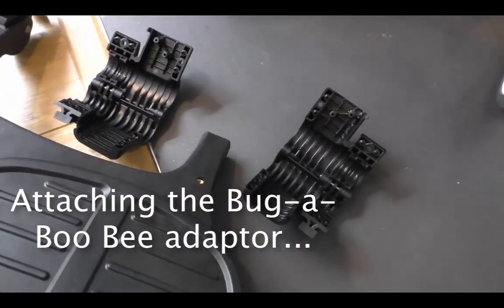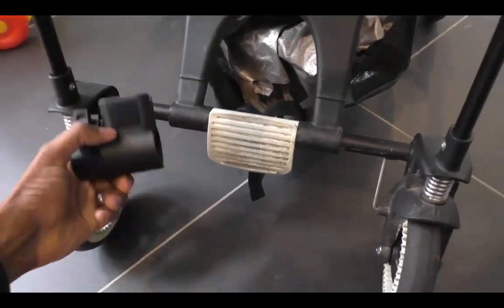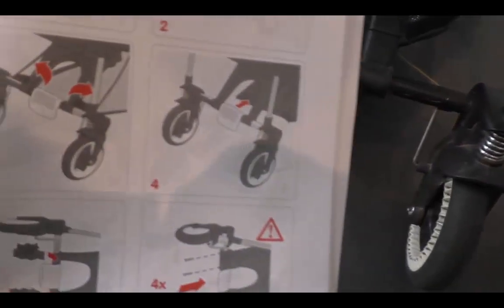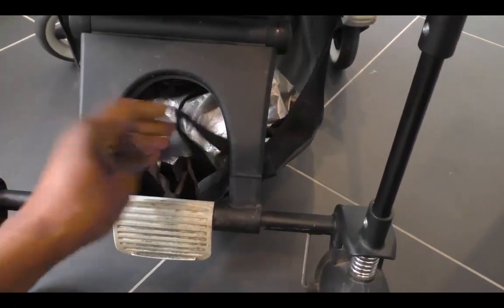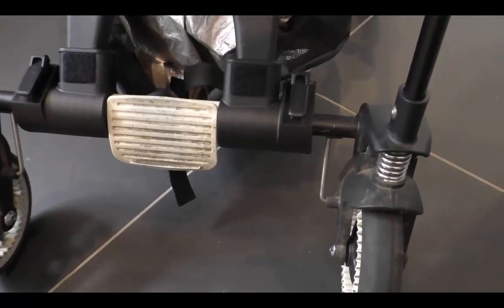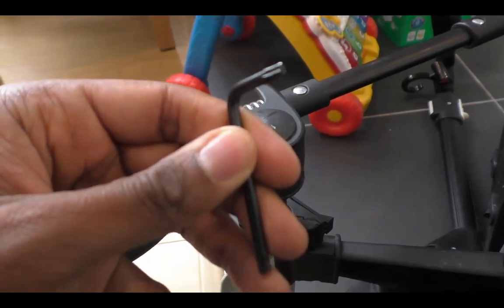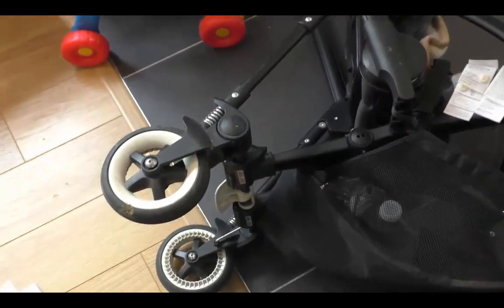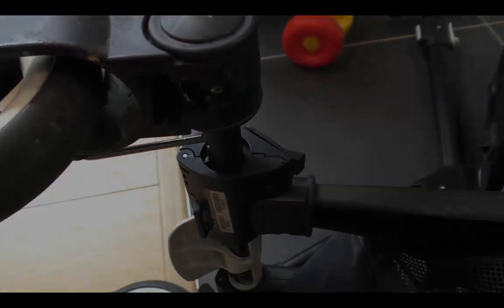How to fit the Bug a boo comfort/wheeled board (to the Bee)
I hope this helps when working out to attach this fitting...